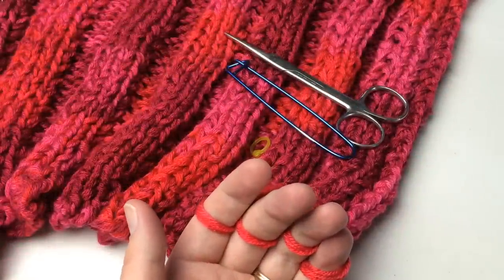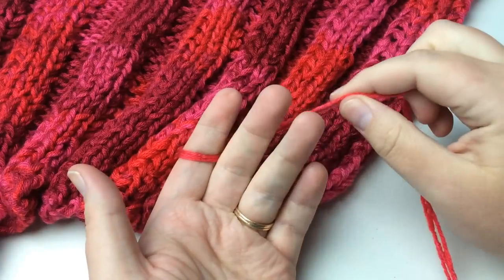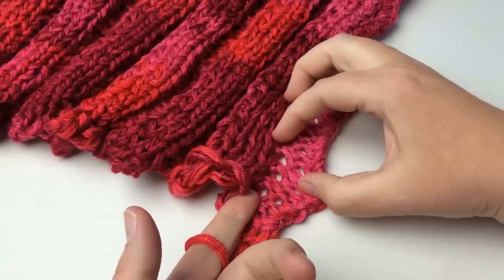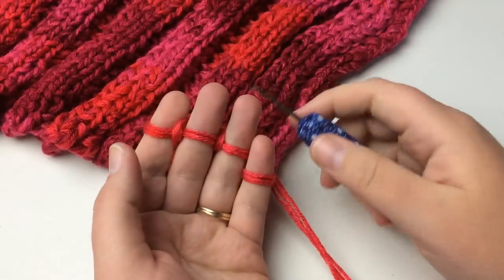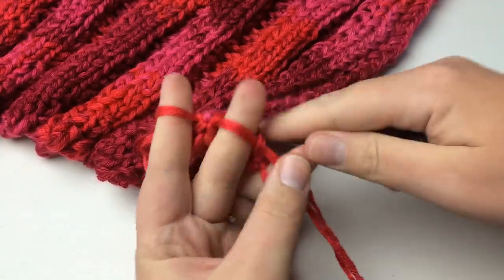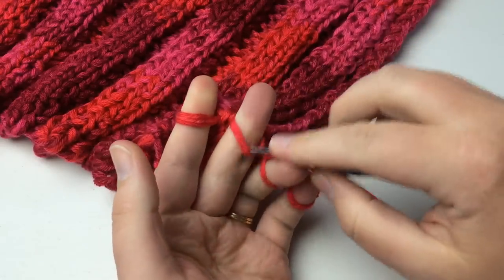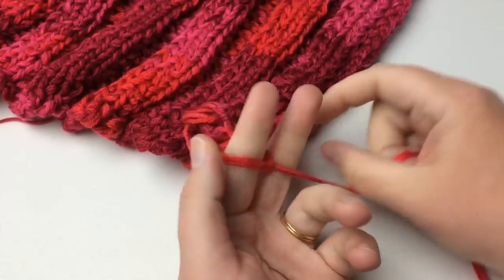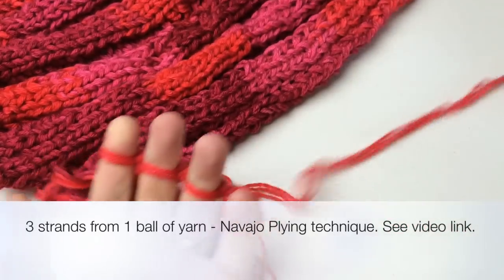Finger Knit Blanket (or wide scarf) How to connect (with Closed Captions CC)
Learn to Finger Knit and connect your knitting length to make a wide scarf or blanket.

Check out our finger knitting video for your first steps at making one; the video shows e-wrap but just use the flat knit as the video above and use all 4 stitches.

Yarn: This yarn was from Mill ends. I believe it was Deborah Norville yarn (anti pill) in a worsted weight. It also feels like Res Heart Soft but the color doesn't look familiar.
Happy knitting!!